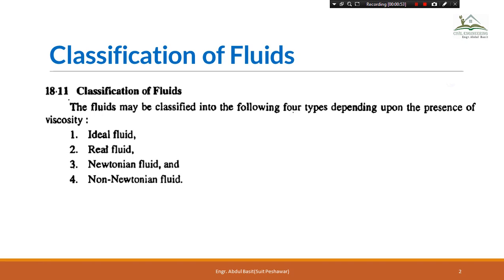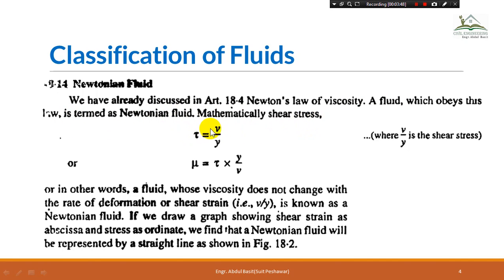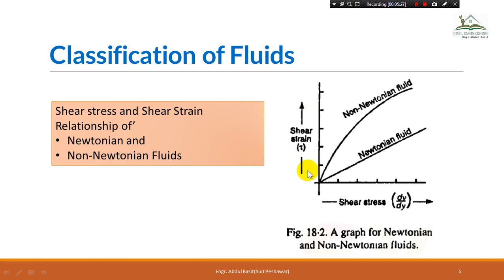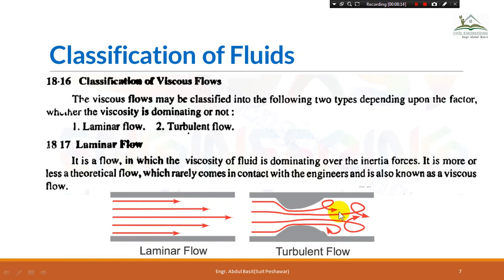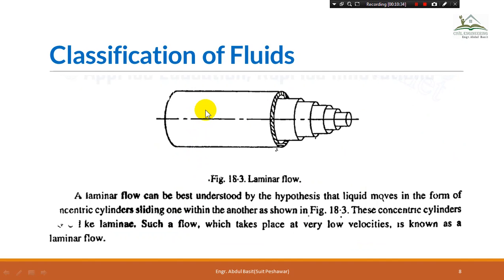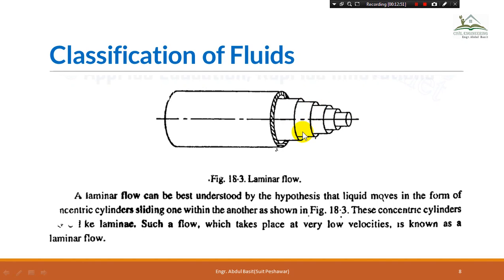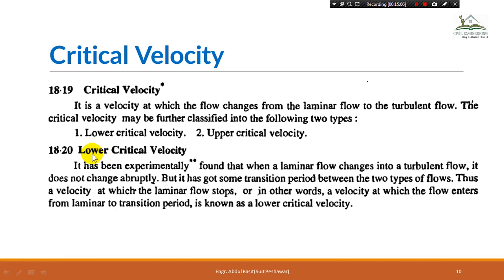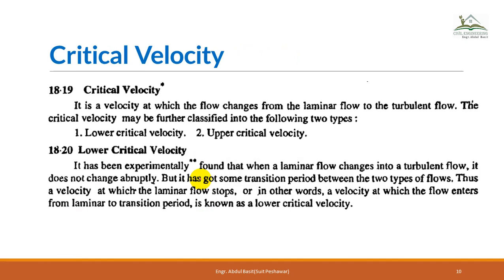Hydraulics/Classification of fluids